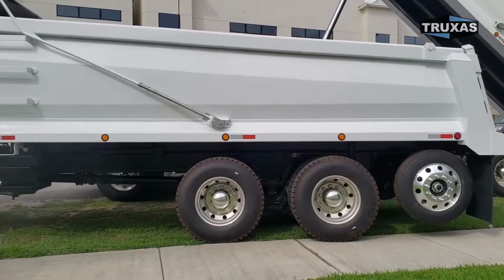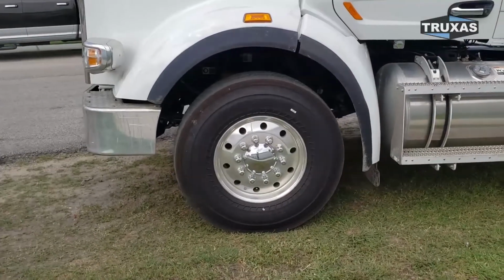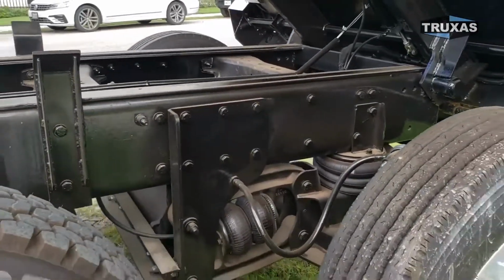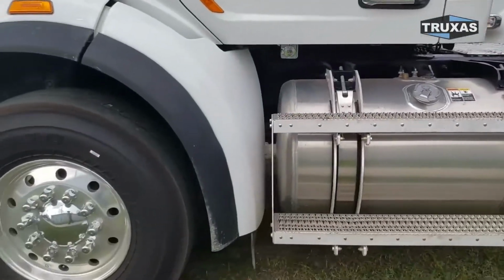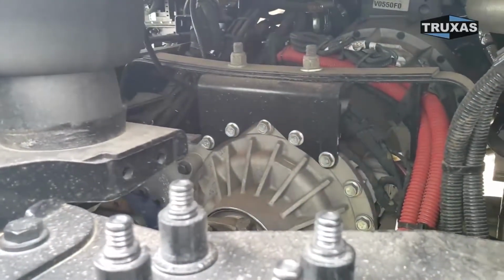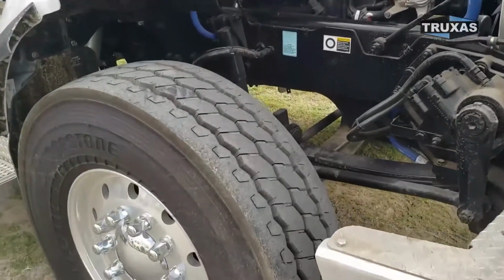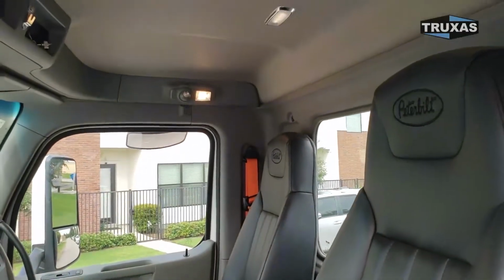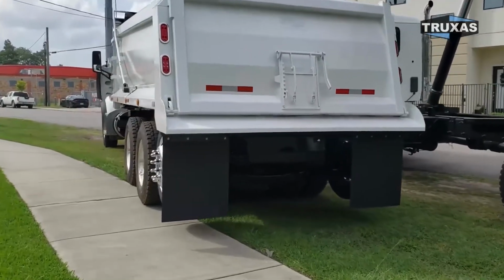2020 PETERBILT 567 For Sale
Title: 2020 PETERBILT 567 For Sale

Category: Dump Trucks